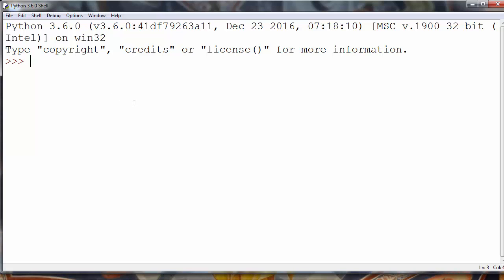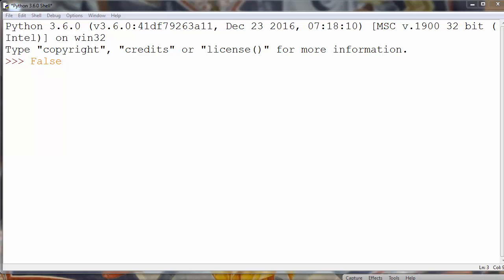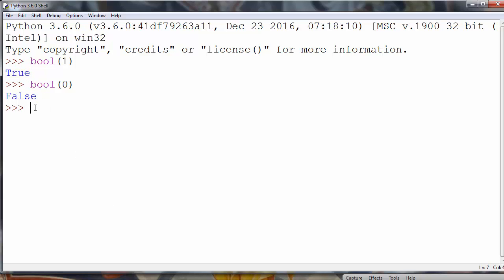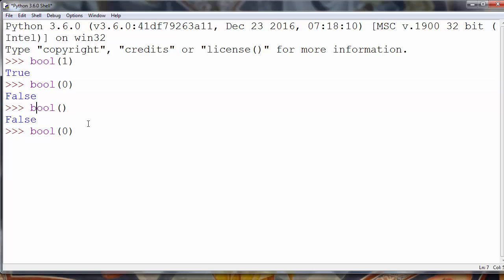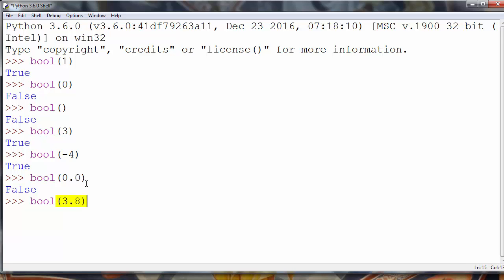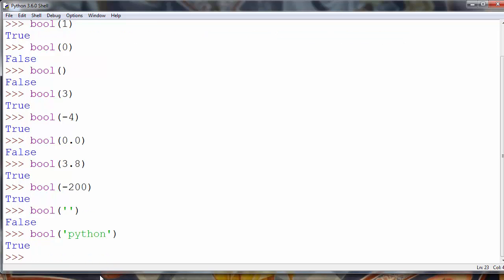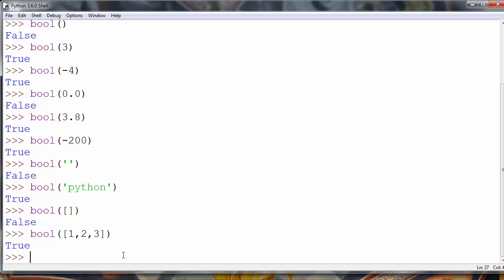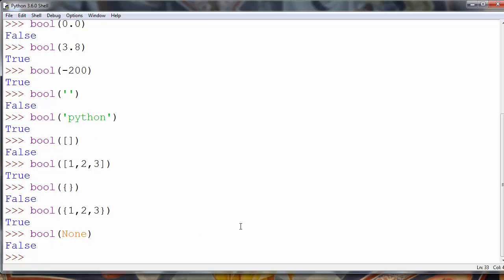The bool function in Python - Boolean in Python - When the bool function returns True and when False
Hi again.
In this lesson we're going to talk about bool() function in Python, and about Boolean type in Python.
Also we're going to talk when bool() function returns True value, and when bool() function returns False value.